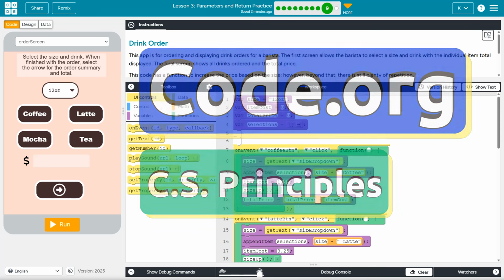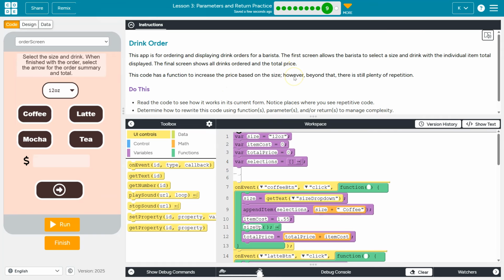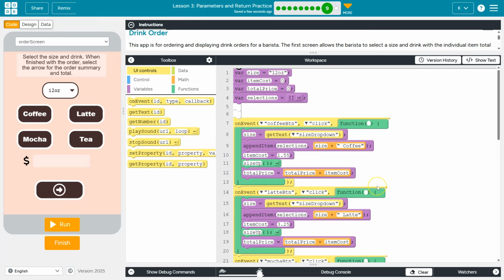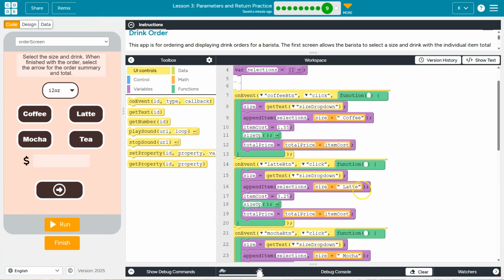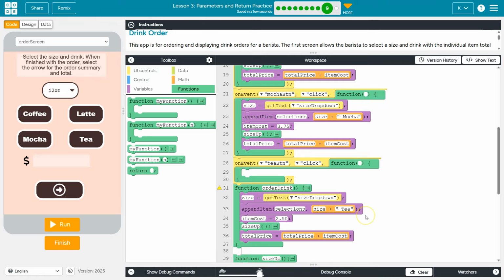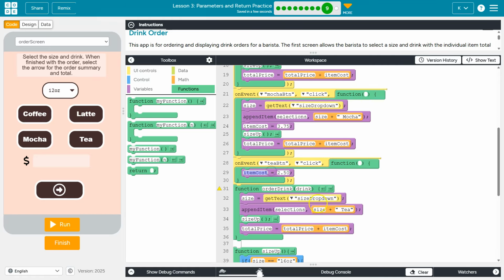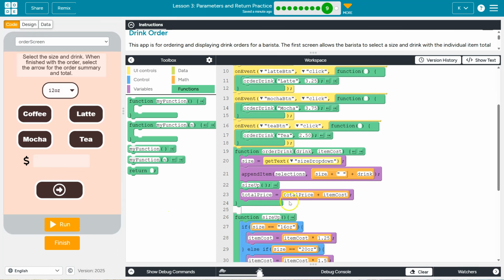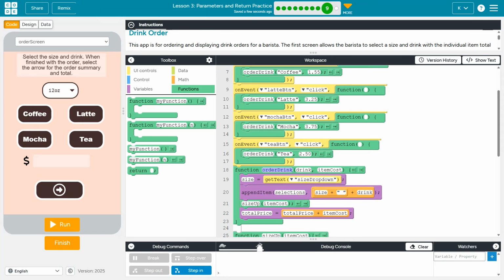Code.org Lesson 3.9C Parameters and Return Practice | Answer Tutorial | CS Principles Unit 7